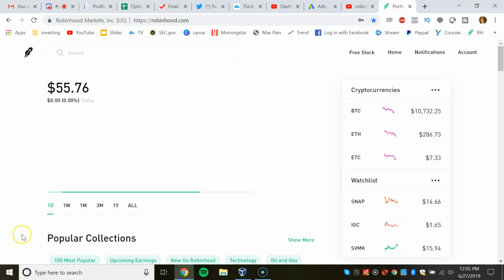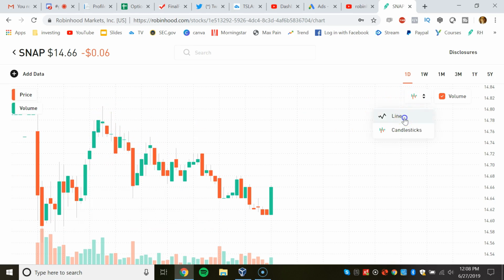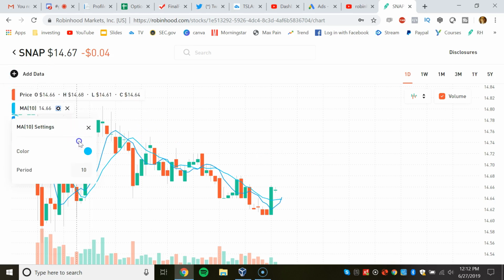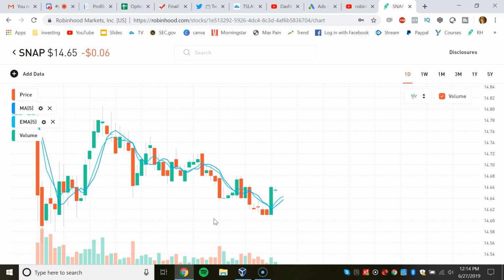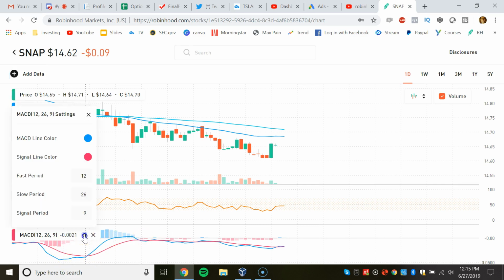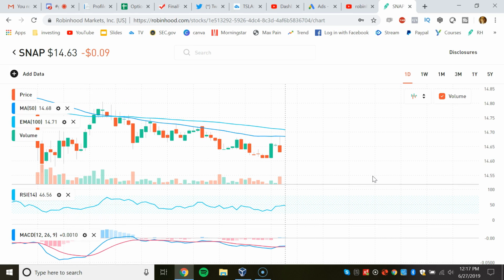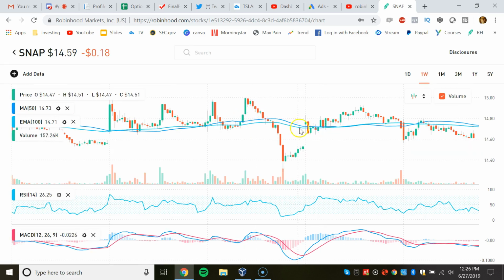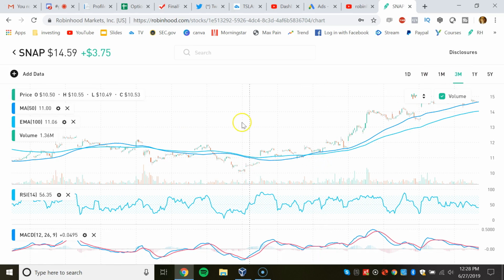Robinhood Review | NEW Charting Features!